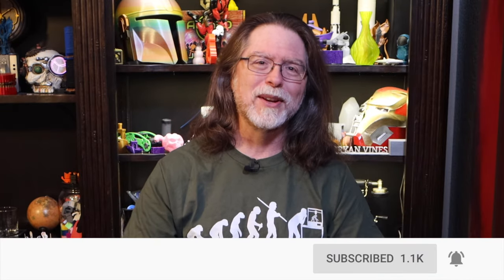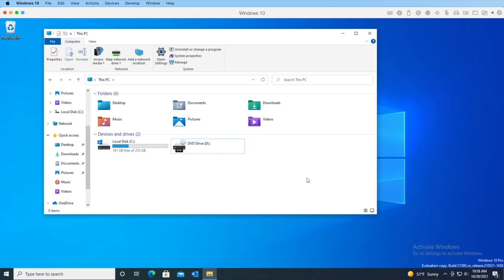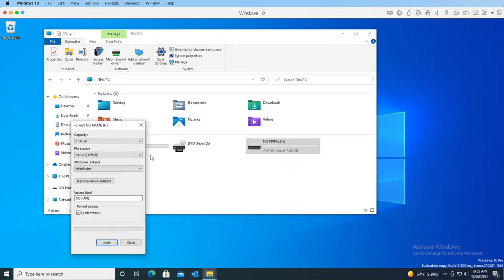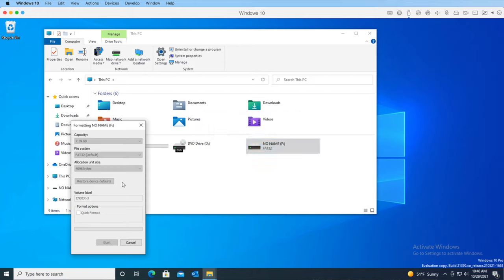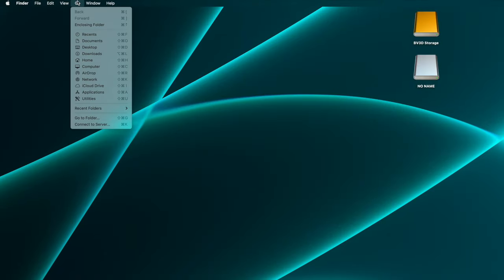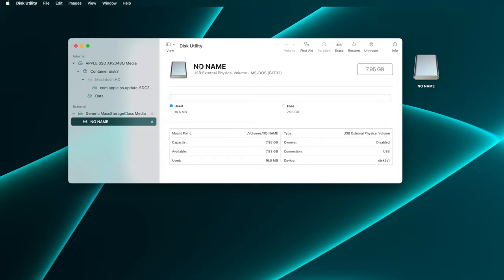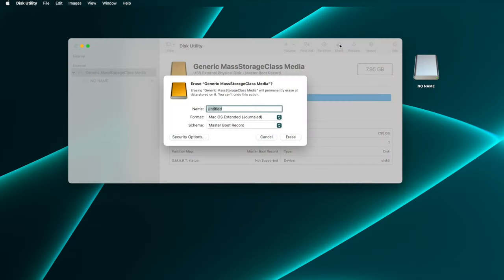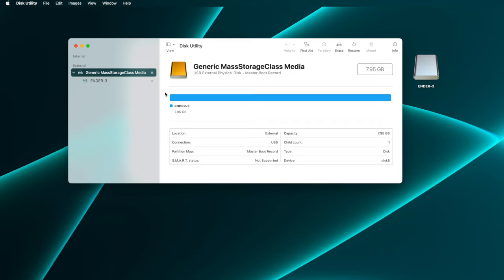How To Format a MicroSD Card for a 3D Printer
Hello, 3D Printing friends! Today we're going to learn how to format a MicroSD card for your 3D printer, which can make firmware upgrades go MUCH more smoothly!

CHAPTERS
00:00 Opening
00:42 Why format?
02:12 Solution - Windows
04:35 Solution - Mac
08:28 Closing